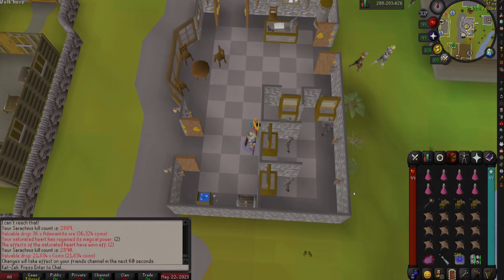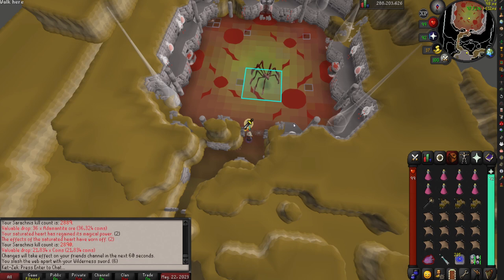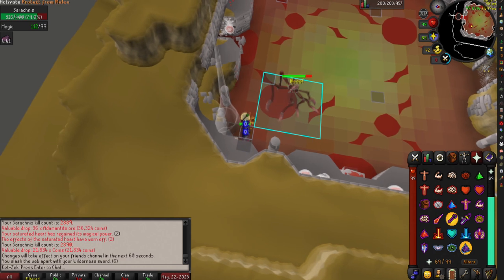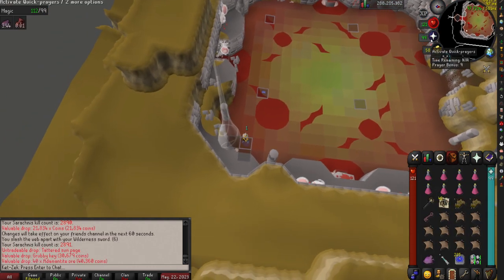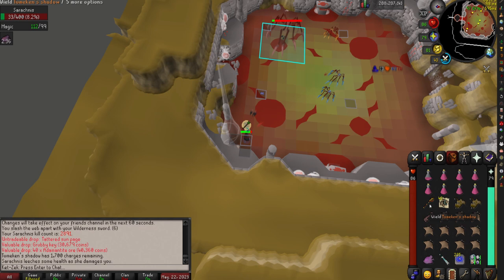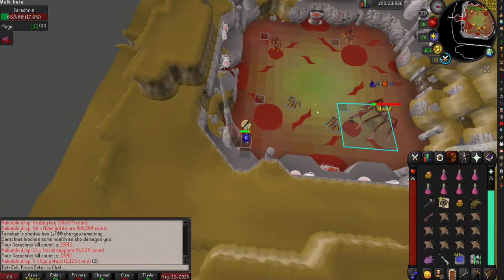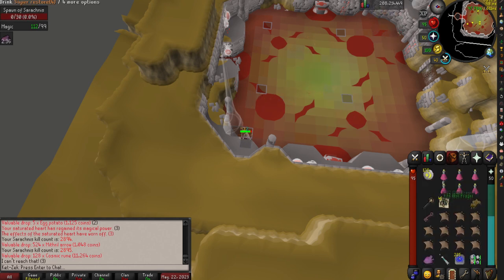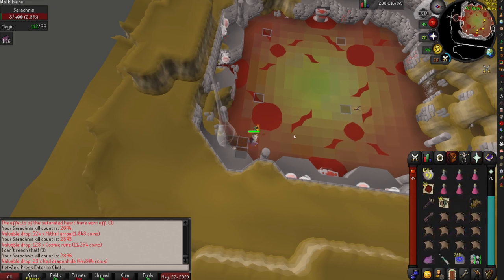OSRS Best Sarachnis Method! (Tumeken's Shadow AFK w/ 55+ KPH)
This is the method I've found to be not only one of the highest KPH for Sarachnis, but also extremely AFKable and light on your supplies.

You can typically get 25-50 kills per trip with this method without using nearly as many supplies as Scythe+Blood fury method. Scythe with max gear vs Shadow with max is 20% higher DPS until you account for the fact that you are getting 10+ extra hits per kill with the Shadow, and have much longer trips. If you account for that, you're seeing around a 10% efficiency over Scythe, with cheaper, longer, and less click intensive trips.

This method also works on a Slayer task and will net you even MORE than 55 KPH)

0:00 Introduction
0:16 Gear/Inventory
0:54 Setting up the method/tiles
2:06 Examples and method usage
3:12 Corner tiles explanation
3:58 Corner tile example
4:38 Extending your trips